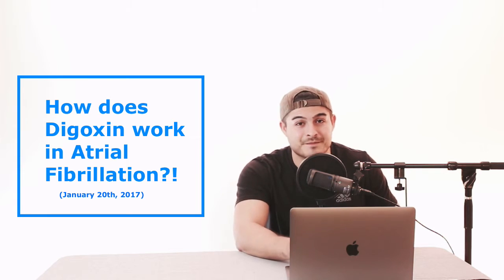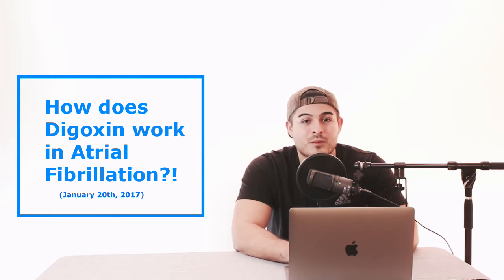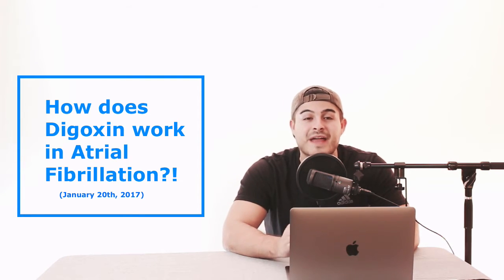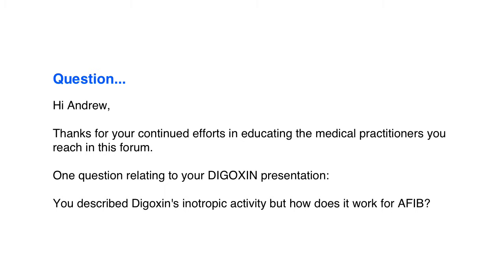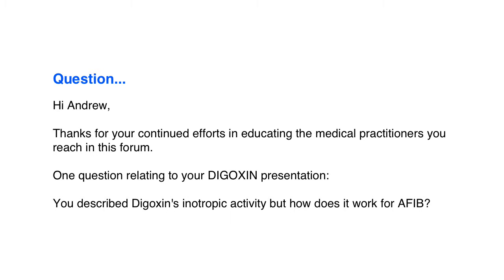Digoxin's mechanism of action when used for AFIB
Our goal at Medgeeks (previously PA Boards) is to help you live the life you want to live as you navigate a career in medicine.